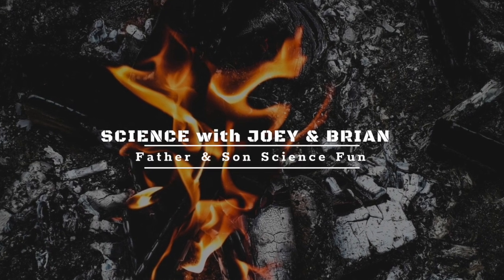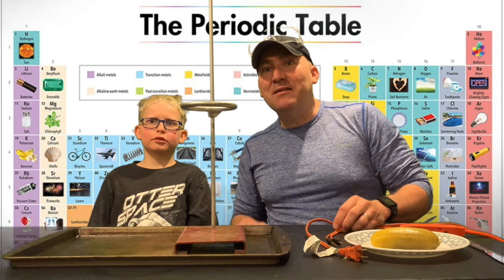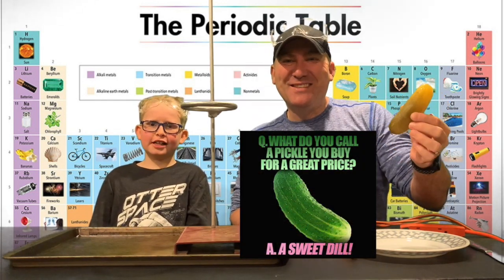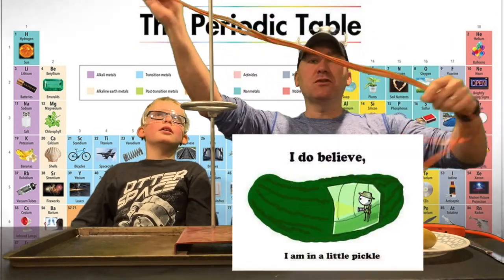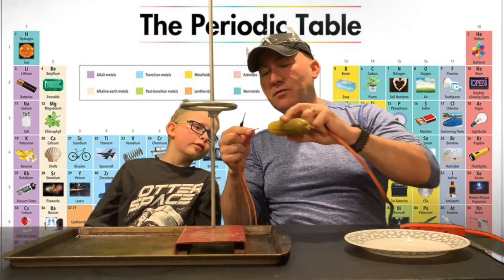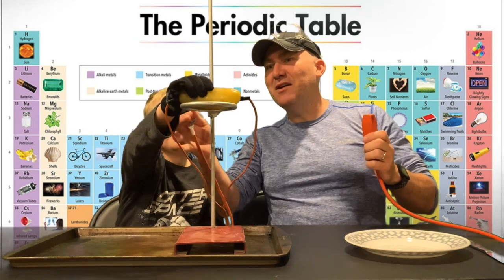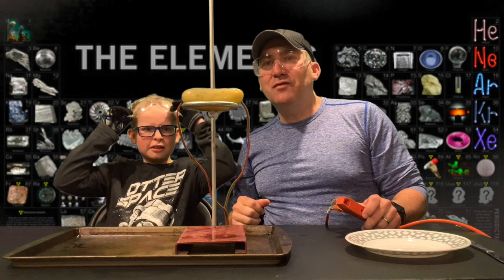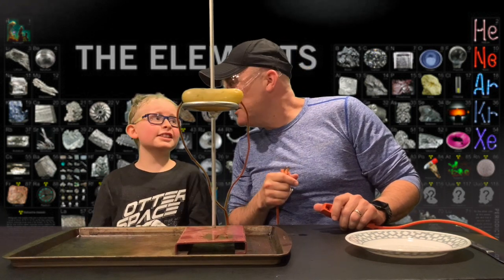Science with Joey & Brian (Episode XIII - Ionic Bonds and Electrical Conductivity)